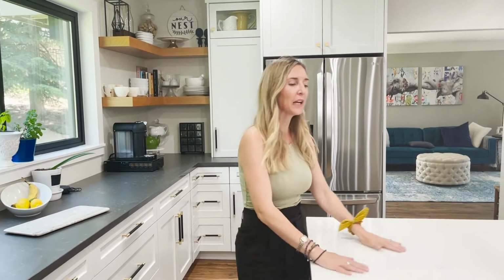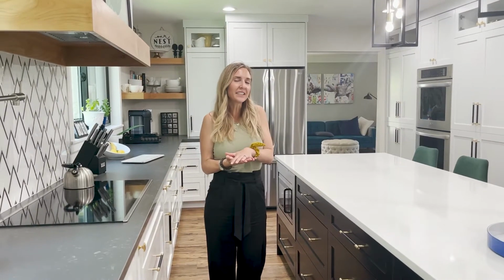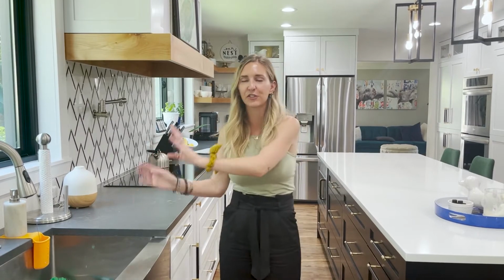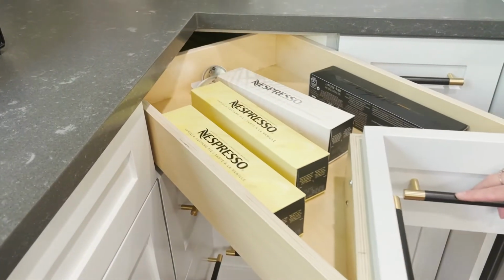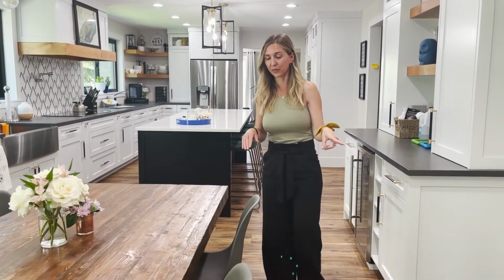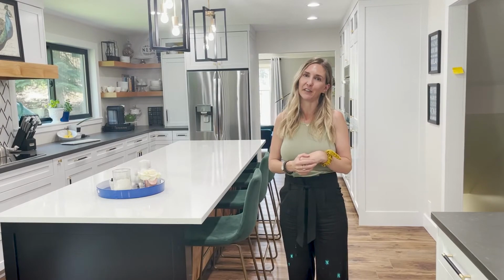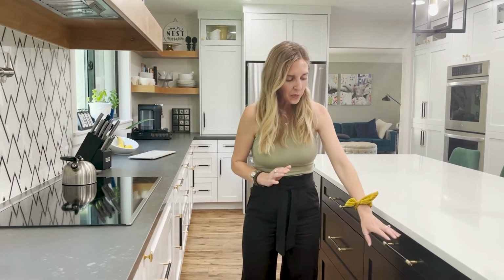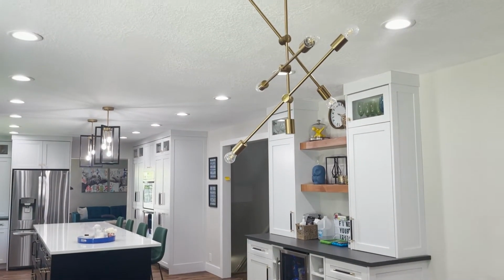5 Essential Things to Consider When Remodeling Your Kitchen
We we remodeled our kitchen last fall.  You can watch all of the pain and joy we went through while remodeling on my @katie.mcminn Instagram channel in a series called TomKat Adventures-Home Edition. In this video, I talk about  space planning, your trash, coffee corners and corner drawers, kitchen chairs, dining chairs, and black and gold finishes. I share everything I learned from our kitchen remodel. My biggest takeaway is to space plan for how your family operates and find finishes that you love.